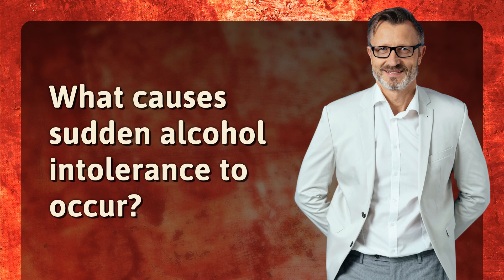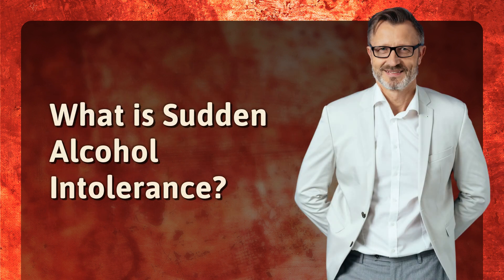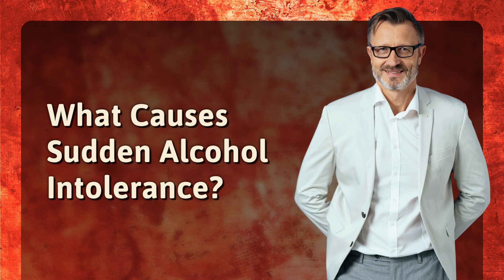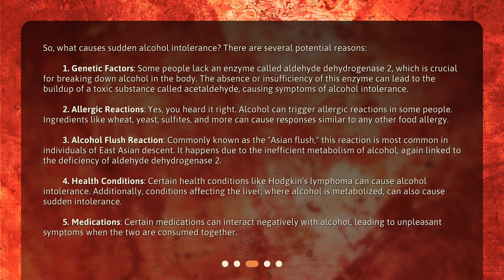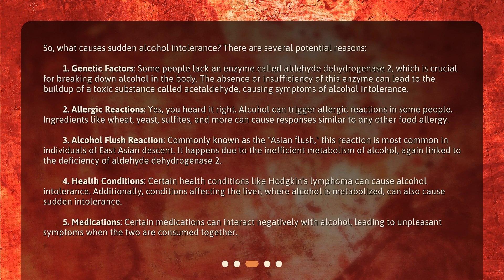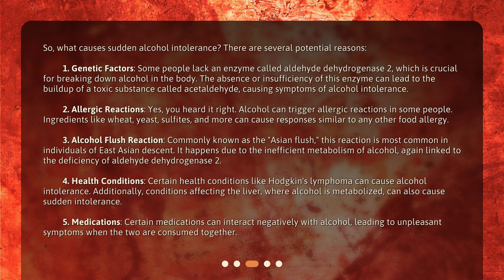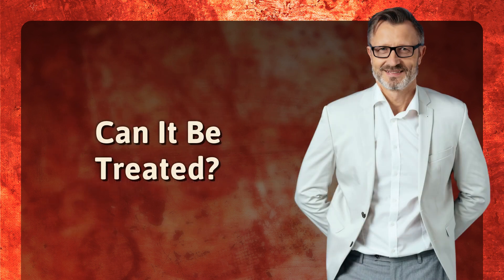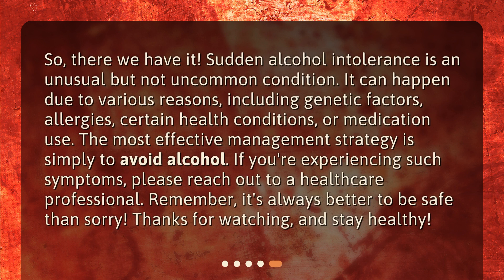What causes sudden alcohol intolerance to occur?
"When Alcohol Suddenly Turns Against You: Understanding Sudden Alcohol Intolerance" • Unravel the mystery of sudden alcohol intolerance in this captivating video. Discover the causes behind this condition, from genetic factors to allergic reactions. Learn how certain health conditions can also contribute to alcohol intolerance. Join us as we break down the science behind this puzzling phenomenon!

00:00 • What causes sudden alcohol intolerance to occur?
00:23 • What is Sudden Alcohol Intolerance?
00:52 • What Causes Sudden Alcohol Intolerance?
02:17 • Can It Be Treated?